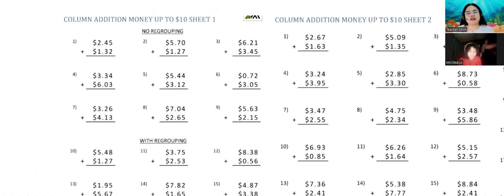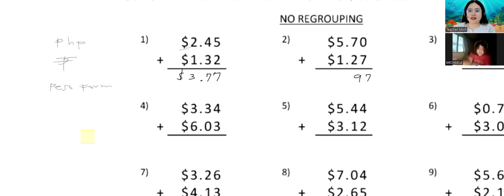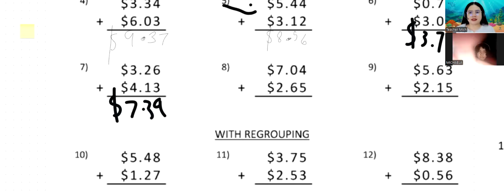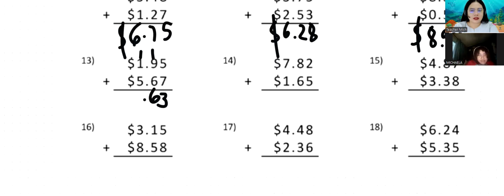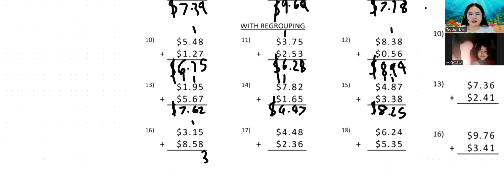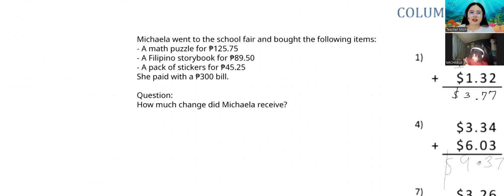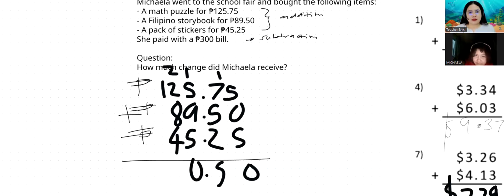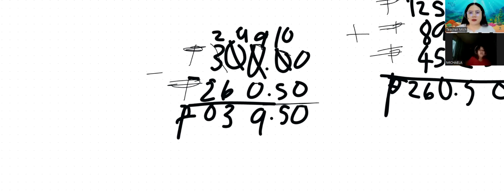Michaela, Math Class, September 10, 2025